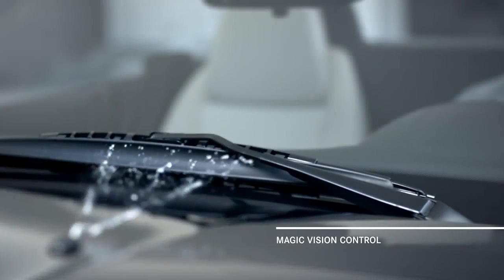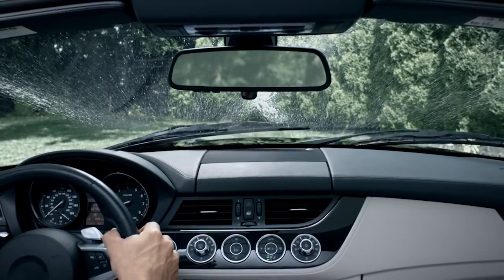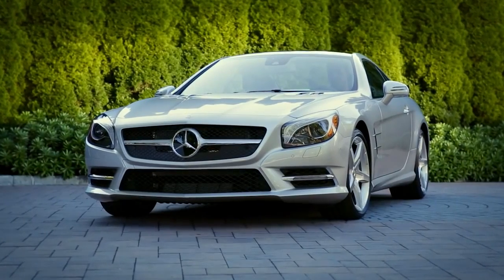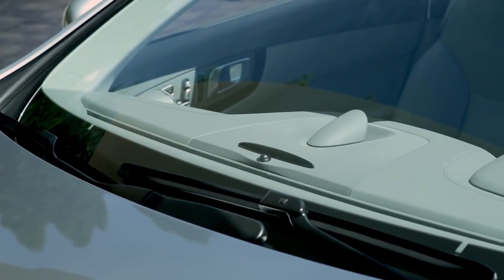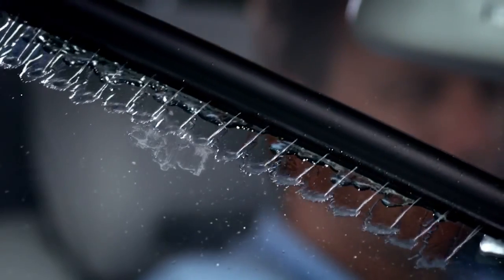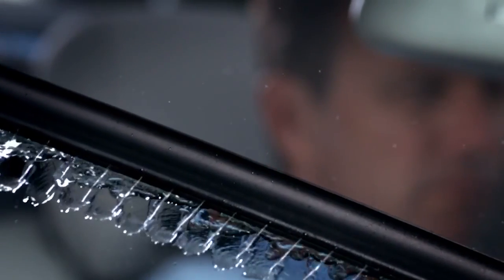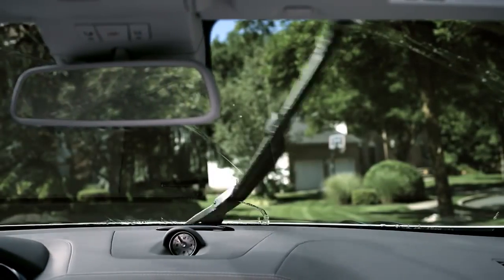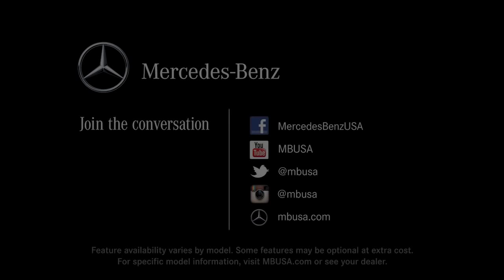MAGIC VISION CONTROL Mercedes Benz Windshield Wipers